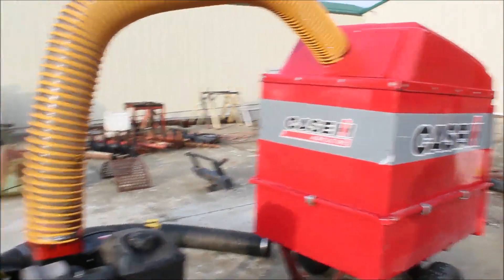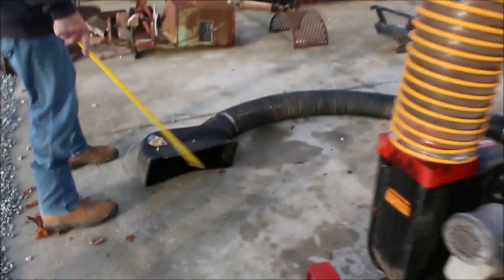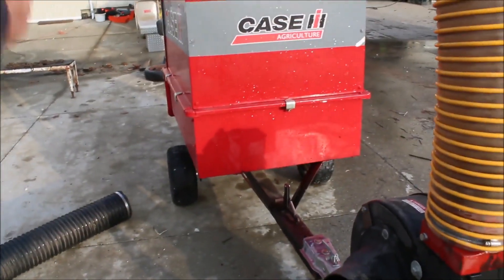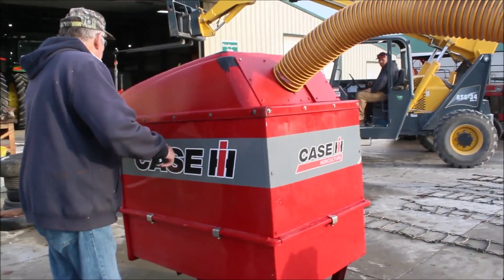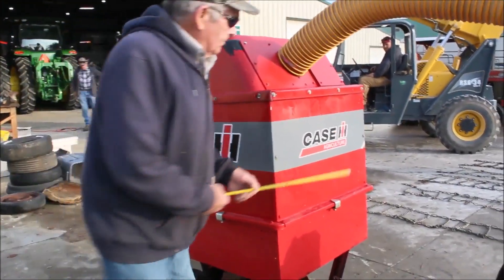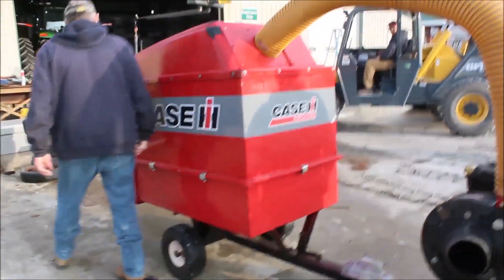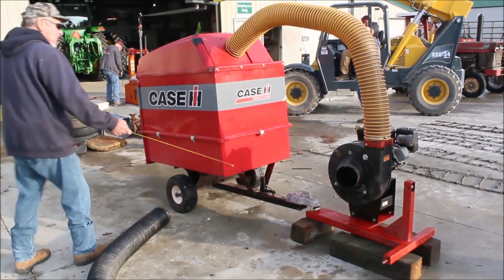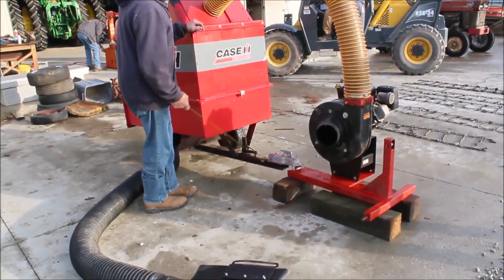CASE IH VACCUM For Sale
Case IH Yard Vacuum  -Briggs and Stratton Engine, Mounted On 3pt Hitch, 6in Diameter Hose, With Attachment Hose, 4ft Long x 30in Wide Box, Ball Hitch, *See Pics & Video For More Details *Sells Absolute! ~Please Read Terms & Conditions Before Bidding